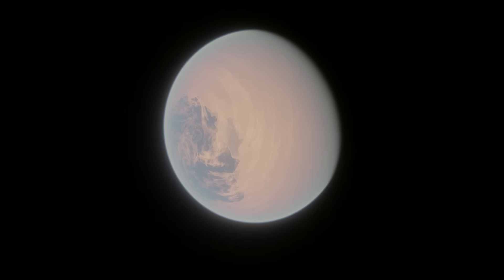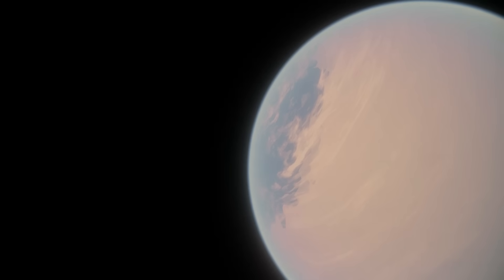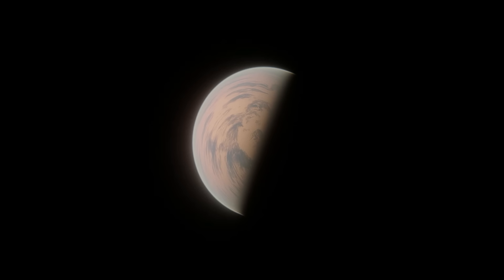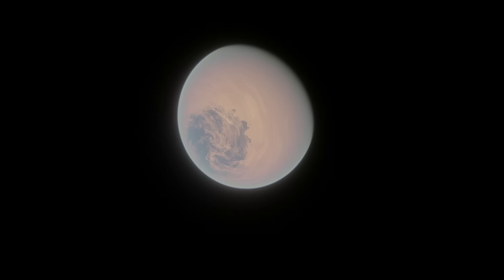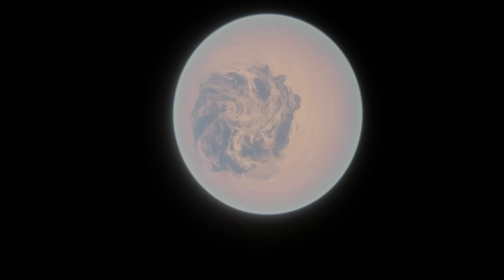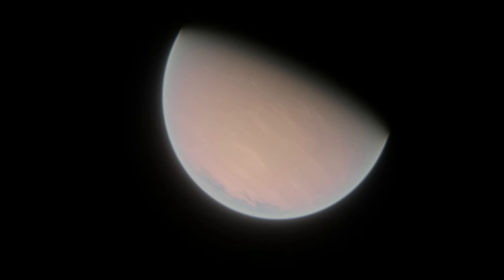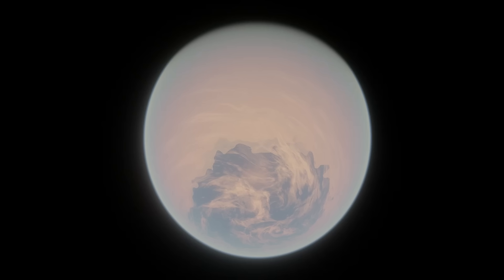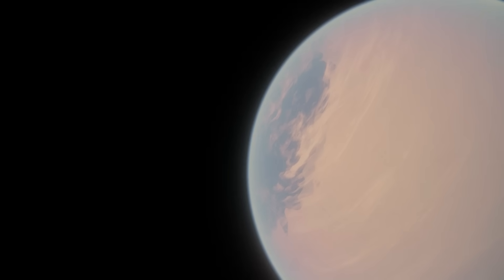James Webb's most exciting exoplanet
LHS 1140 b is a pretty interesting exoplanet in the habitable zone of its red dwarf star. I don't use the words "potentially habitable exoplanet" lightly, but if there was any known exoplanet that should be on that list, I think LHS 1140 b is pretty high up there. It might be an eyeball planet too which is cool